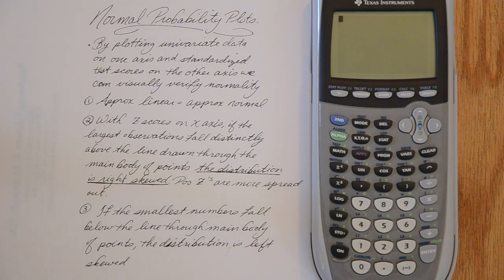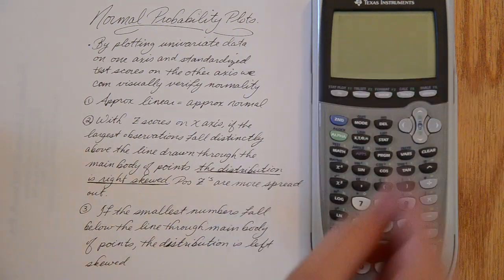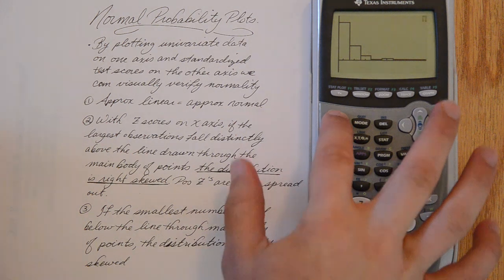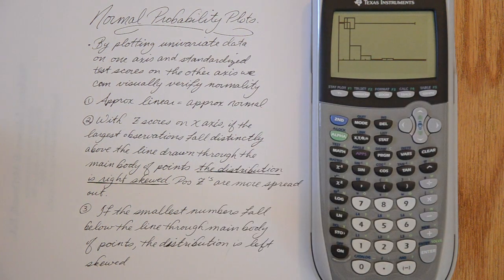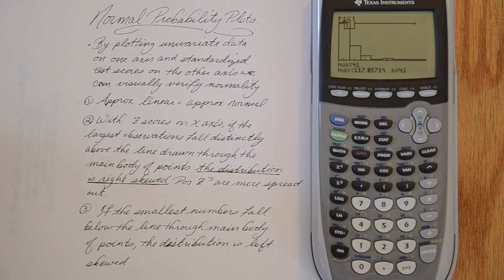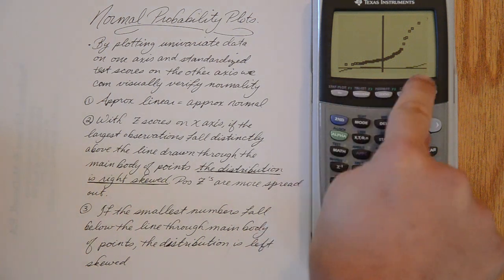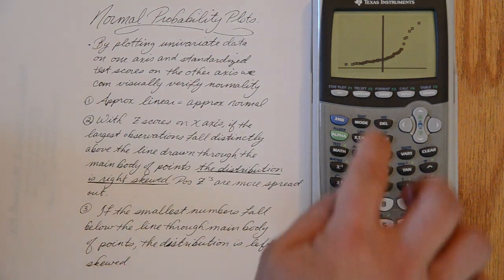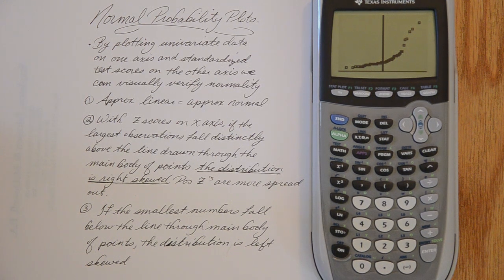Normal Probability Plots & the TI-84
I show you how to make a Normal Probability Plot on your TI-83 or TI-84 calculator.  We will see how this graph verifies normality and how it shows left and right skewness.  You will also be reminded of how to view boxplots and histograms on the same screen shot to get used to comparing the two types of graphs.